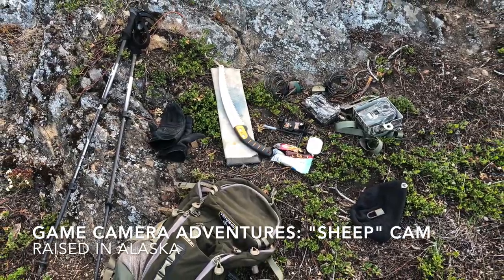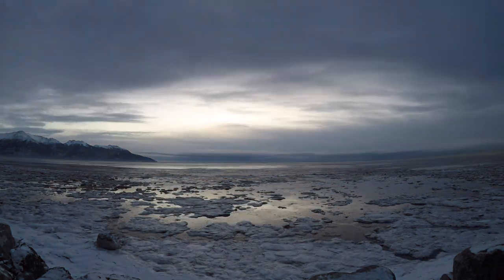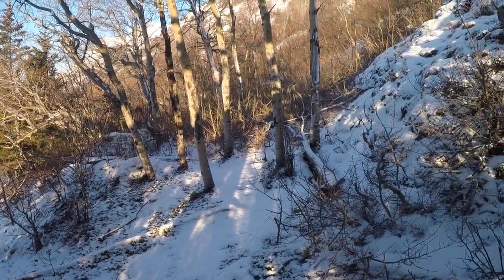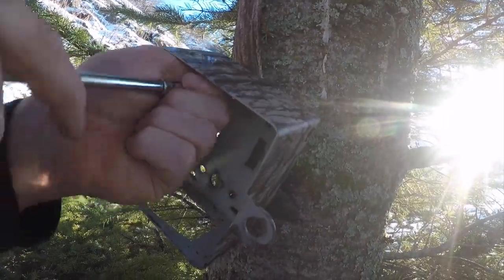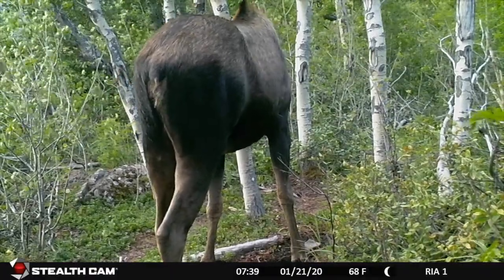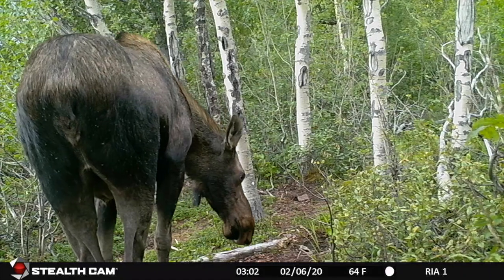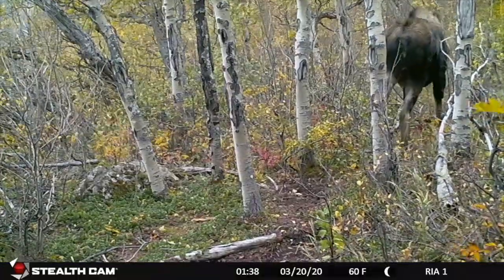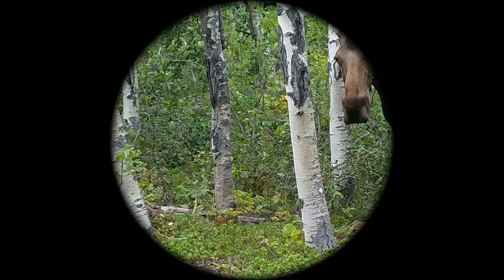Game Camera Adventures: "Sheep" Cam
For the past three summers, I have placed a trail camera in the lower reaches of dall sheep country.  One the unique visitors at this specific camera location is Moosey, a cow moose who first visited three years ago as motherless calf who was too young to be out on her own.  Many other animals visited this camera this summer however, this camera did not record a single sheep this year.